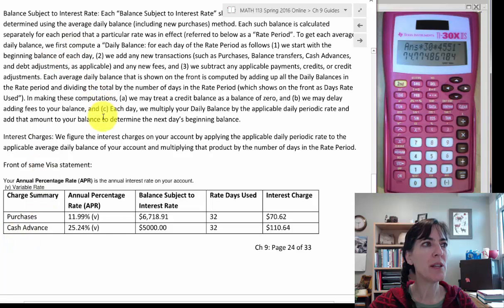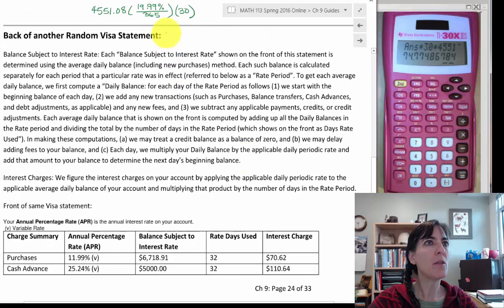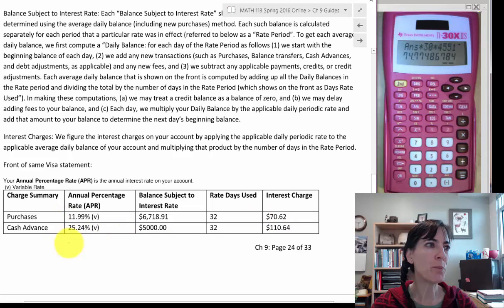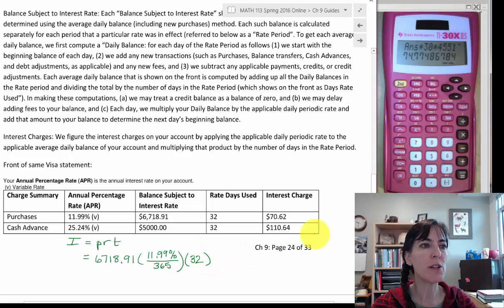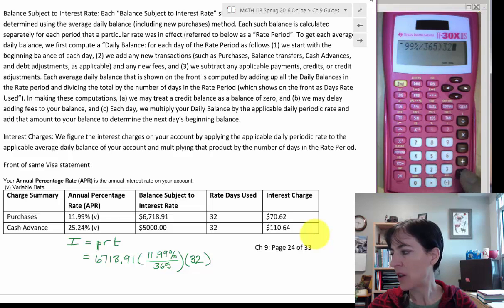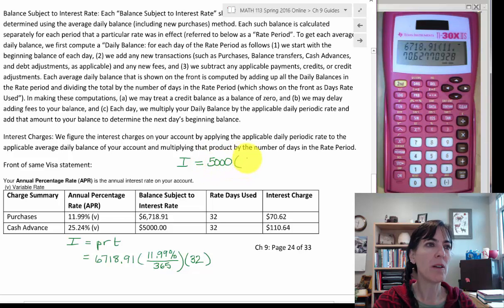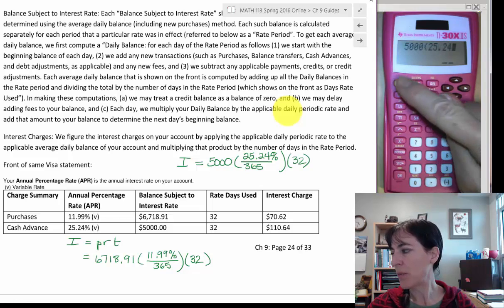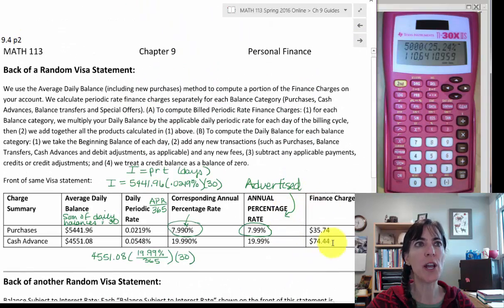9.4 Borrowing Money:Another Credit Card Backside p24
Figuring out how the finance charges are calculated.